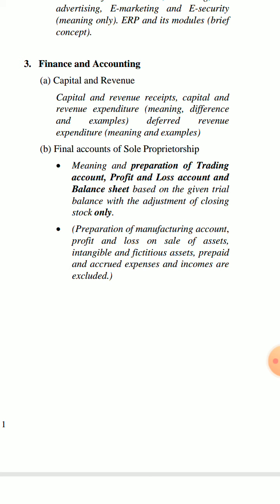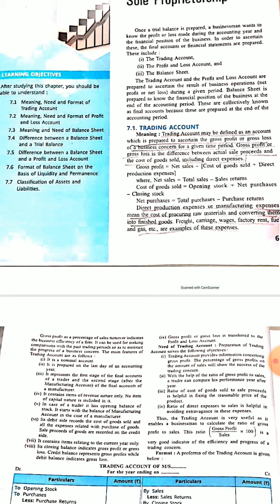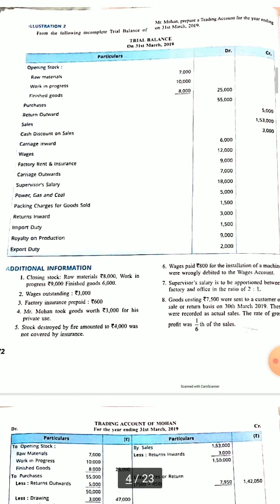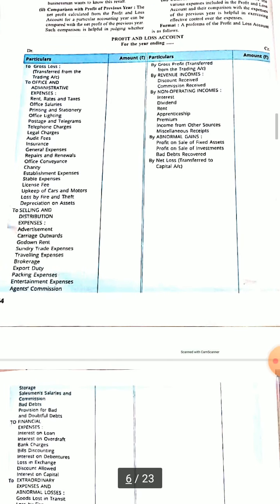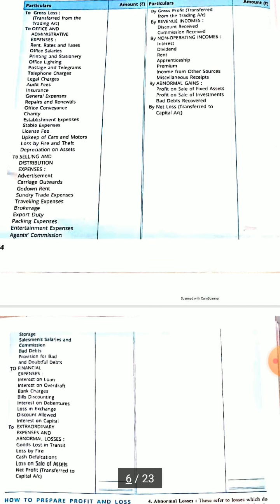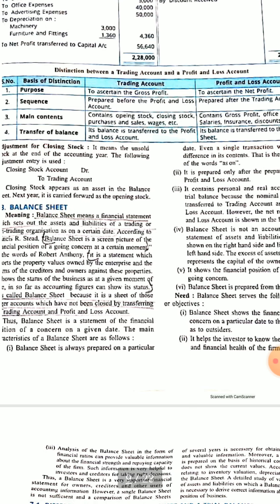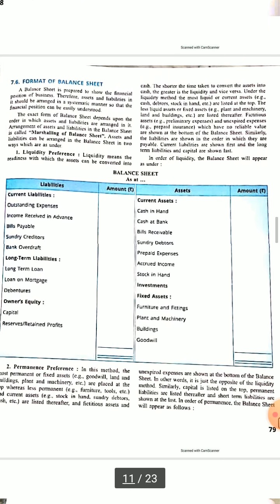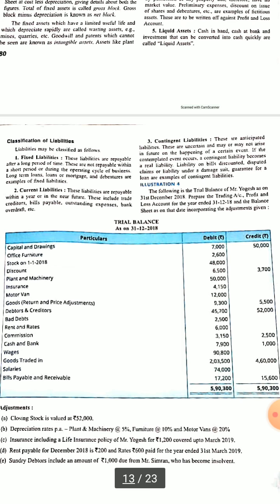Theory of final A/c